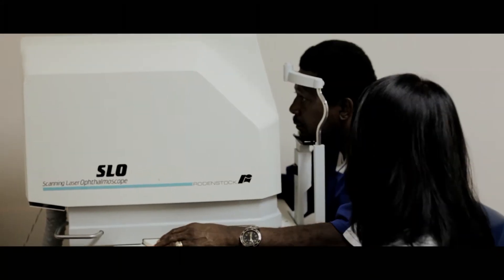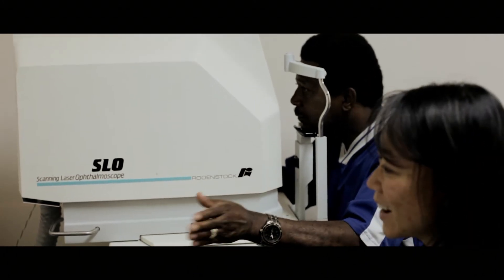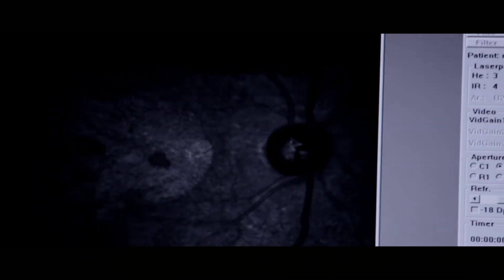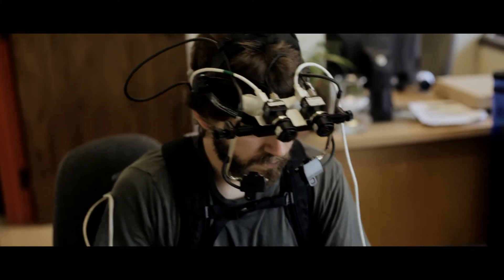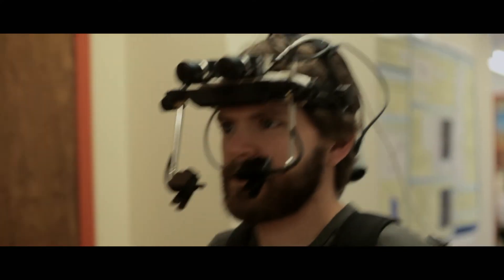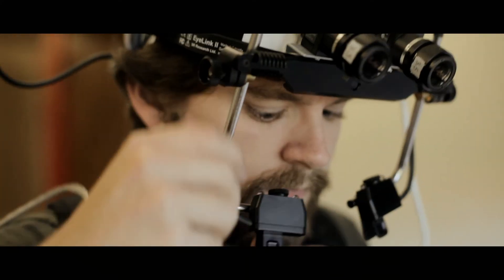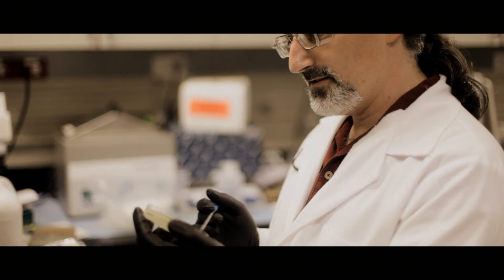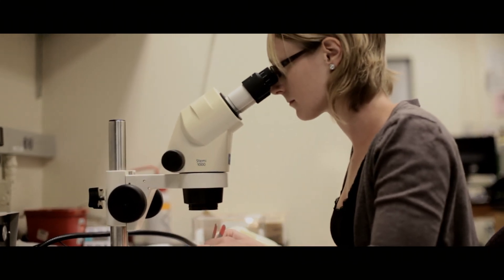UC Berkeley Vision Science: Biomedical Optics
Professor Martin Banks describes Biomedical Optics as one of research fields in the Vision Science graduate program at UC Berkeley.